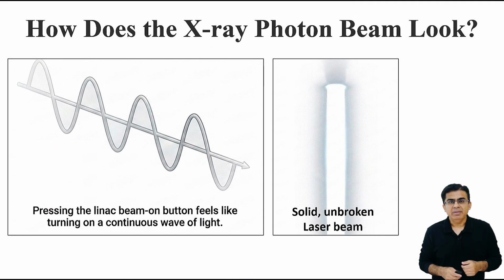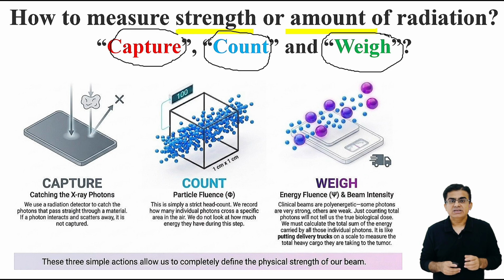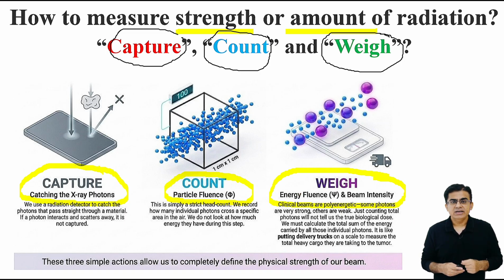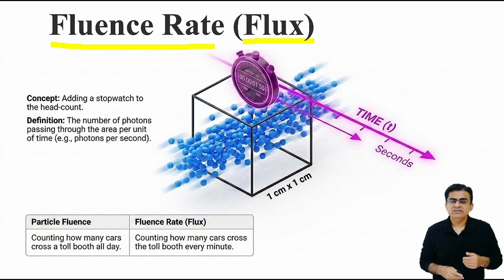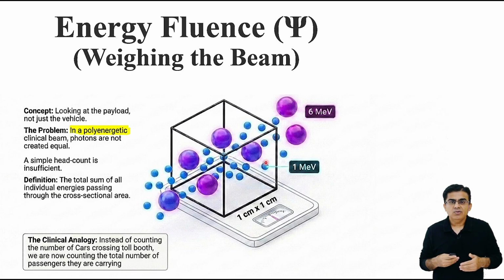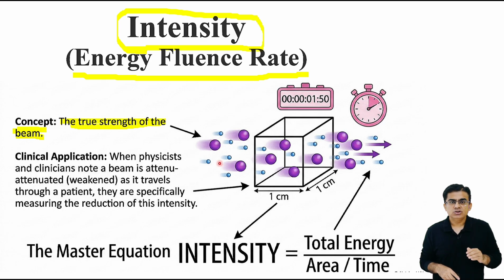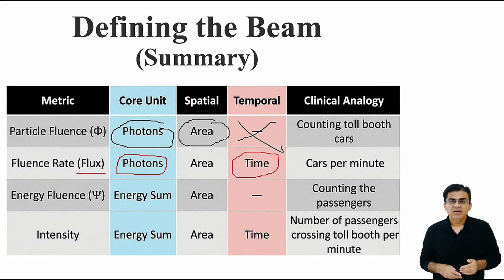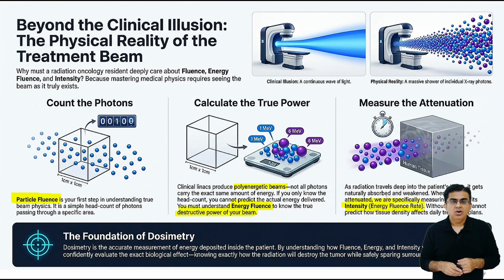X-Ray Photon Beam: Fluence, Fluence Rate, Energy Fluence, Intensity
Most doctors visualize a radiation beam completely wrong. They think it is a continuous laser. They think it is a solid wave of light. This is a fatal clinical error. You cannot treat a patient with an illusion.

The clinical reality is completely different. An X-ray beam is a violent shower of billions of individual energy packets. These are called photons. If you want to prescribe radiation, you must learn to mathematically capture, count, and weigh these invisible packets.

This lecture forces you to see the true physics. You will learn to count the exact number of photons. This is Particle Fluence. You will learn to calculate their true destructive power. This is Energy Fluence. You will learn exactly how the beam weakens as it penetrates deep into human tissue. This is Intensity.

These concepts are the absolute foundation of clinical dosimetry. You cannot evaluate a safe treatment plan without them. Master these metrics today. Review your physics textbooks on fluence and intensity immediately after watching.

• Destroy the Laser Myth: Stop visualizing the megavoltage beam as a continuous light wave. Understand it as discrete, individual photon packets.
• Define Particle Fluence: Learn the exact physical metric used to count the total number of photons in the clinical beam.
• Analyze Energy Fluence: Calculate the true destructive power of a polyenergetic linear accelerator beam.
• Measure Beam Intensity: Understand exactly how radiation attenuates and weakens as it travels deep into the patient's tissue.
• Establish Dosimetry Foundations: Connect these raw physics metrics to the daily reality of clinical dose calculation and treatment planning.